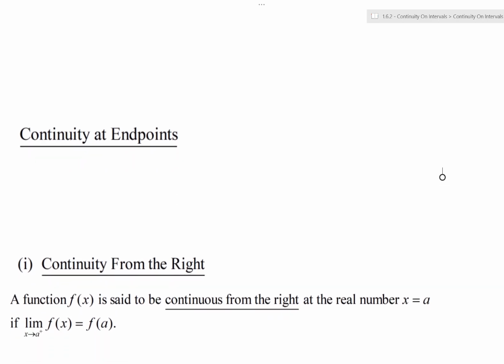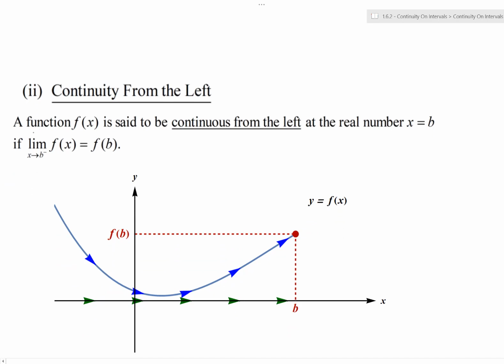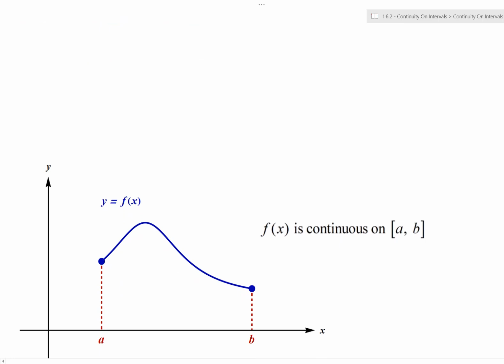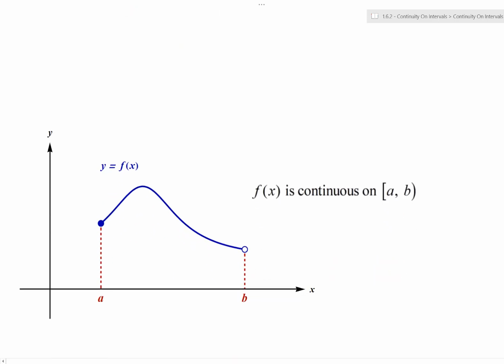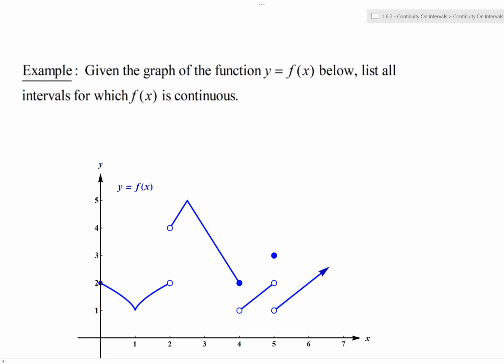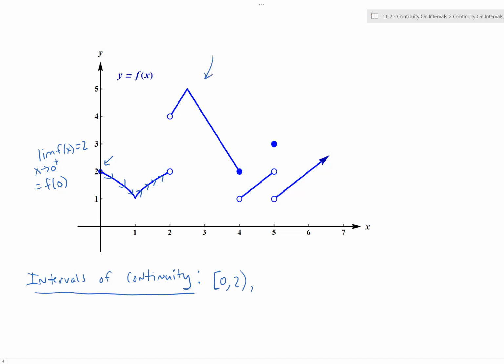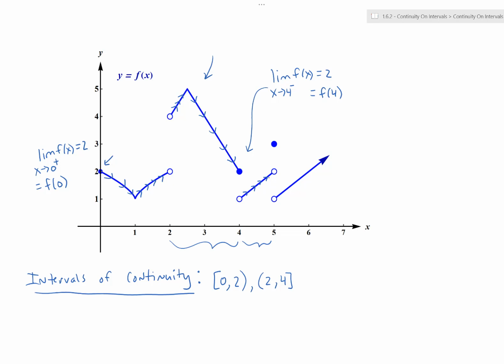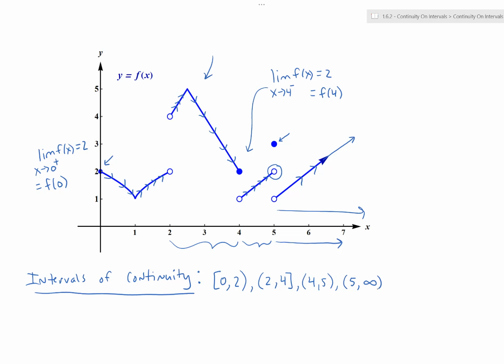1.6.2 - Continuity on Intervals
A video discussing continuity on intervals.  Also discusses continuity at end points from one direction and gives various diagrams showing how a function can be continuous on an interval.  A detailed example asking us to find various intervals of continuity is also included.